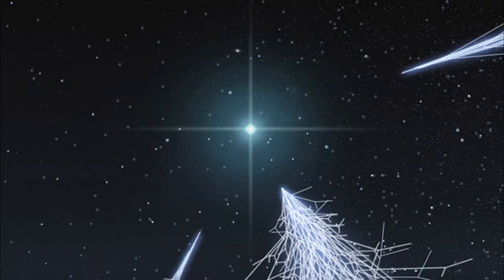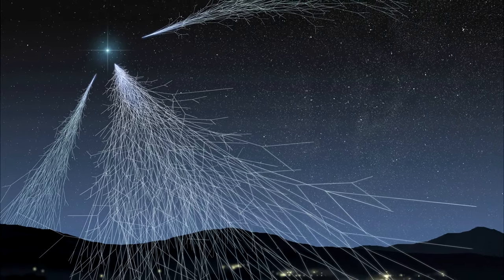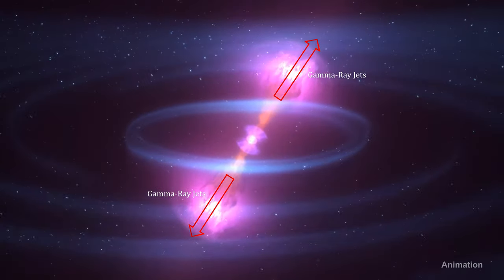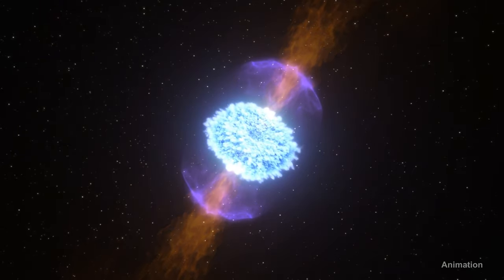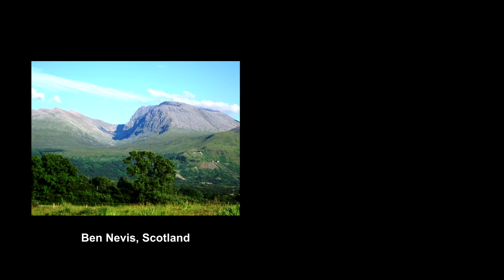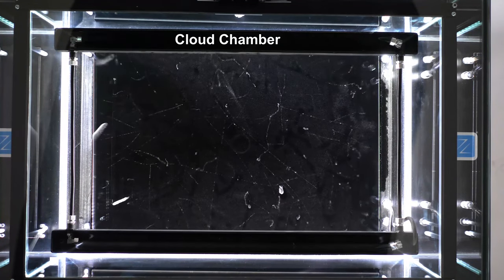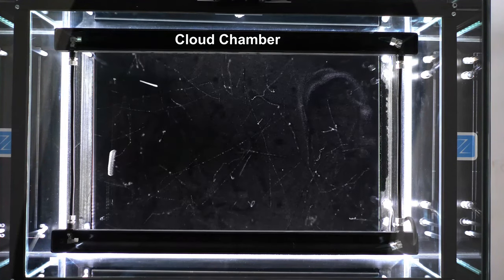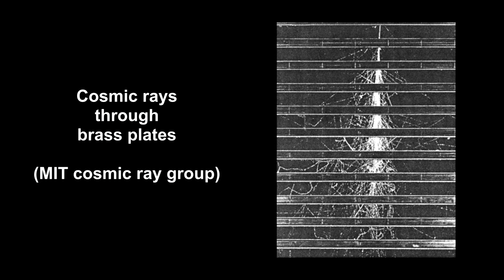Classroom Aid - Cosmic Rays